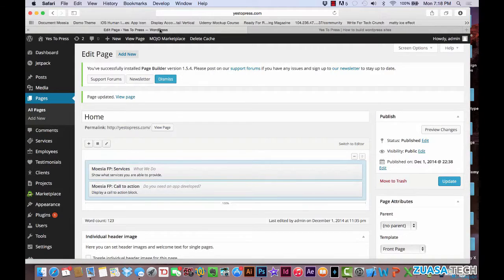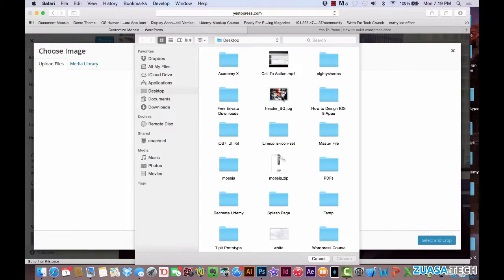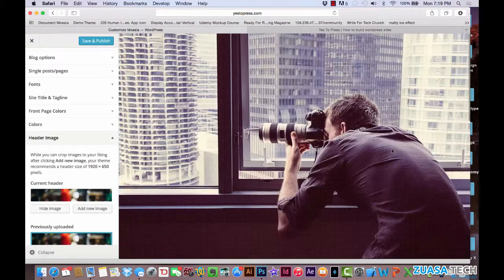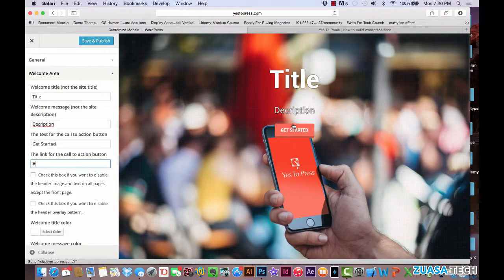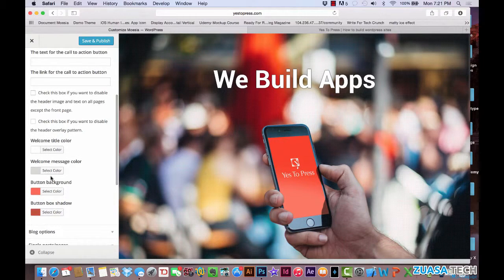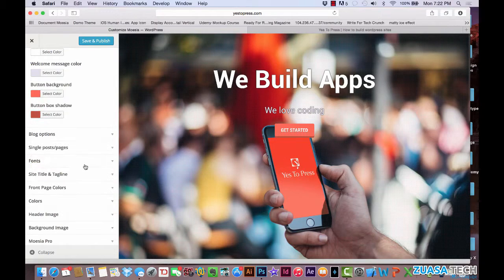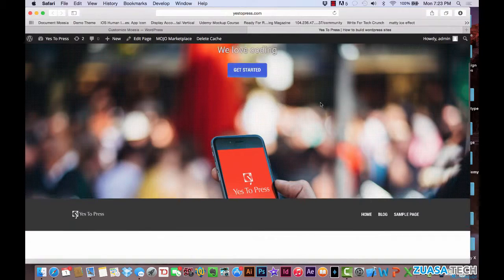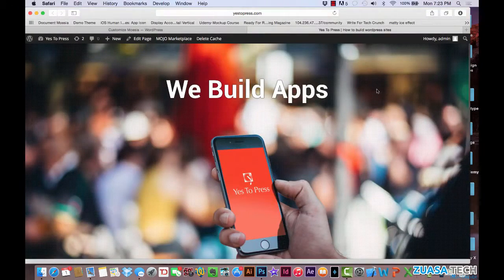Getting Into Themes | Add Header Image | Part 12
learn-wordpress-by-building-2-responsive-websites